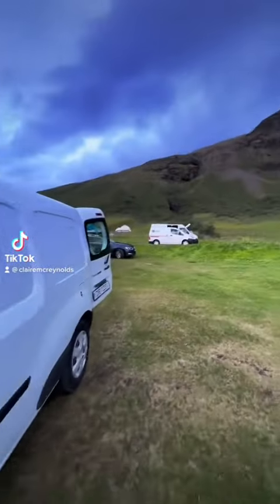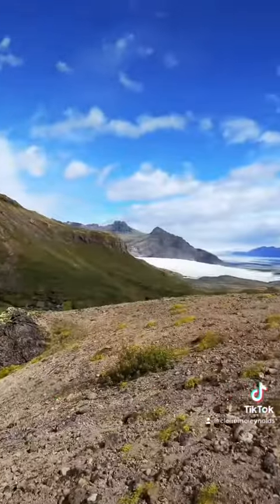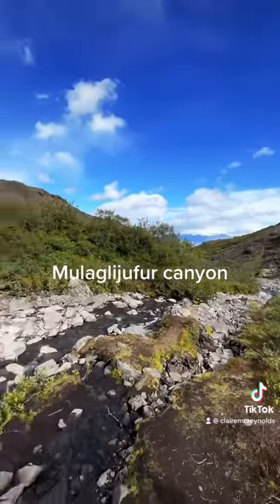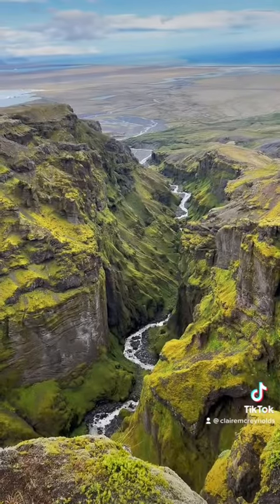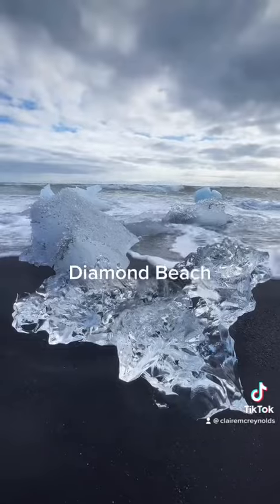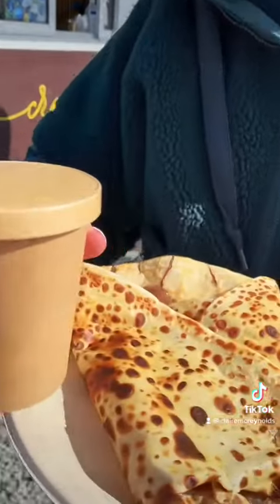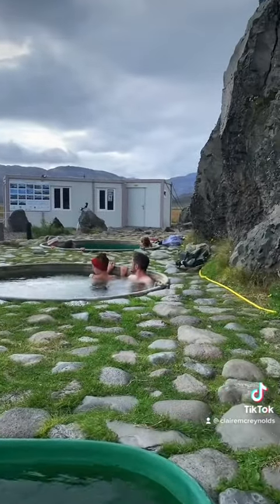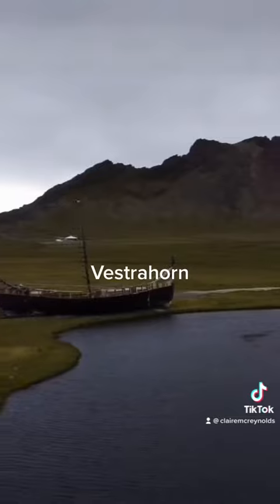Iceland: Day 4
Places:
-Múlagljúfur Canyon
-Jokulsarion Glacier
-Diamond Beach
-Hoffell hot tubs
-Vestrahorn